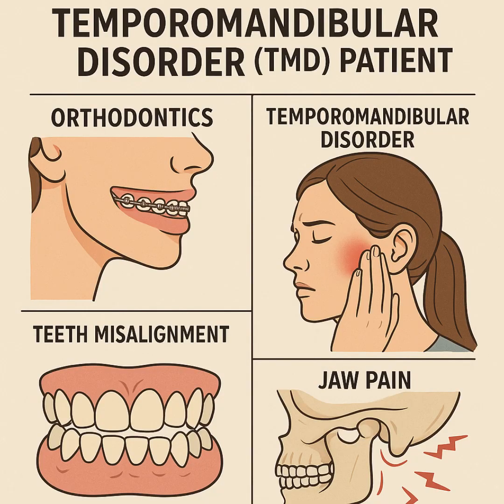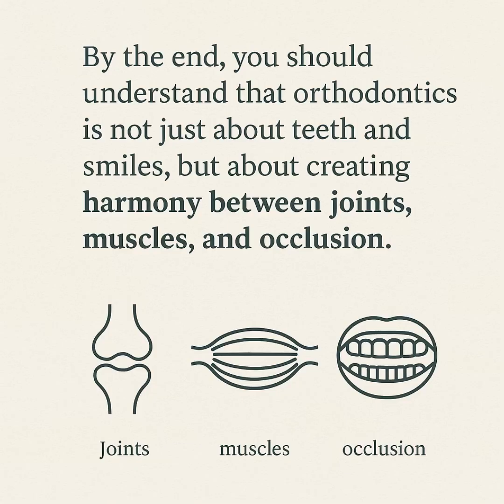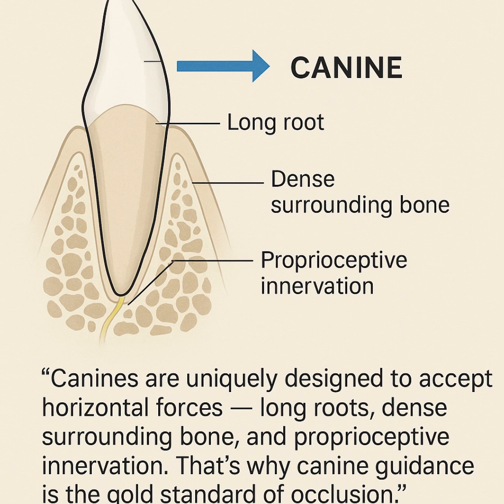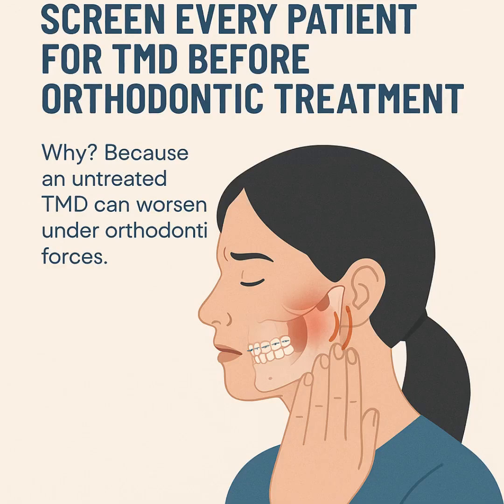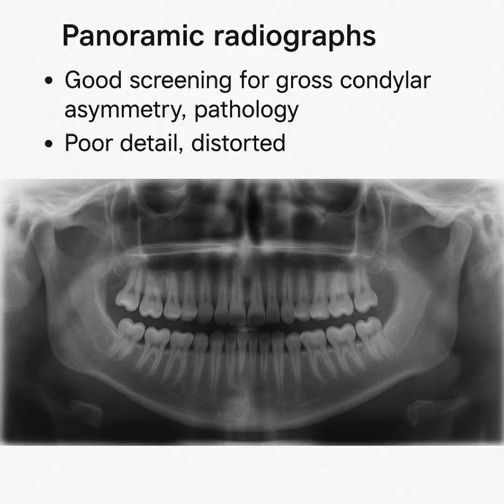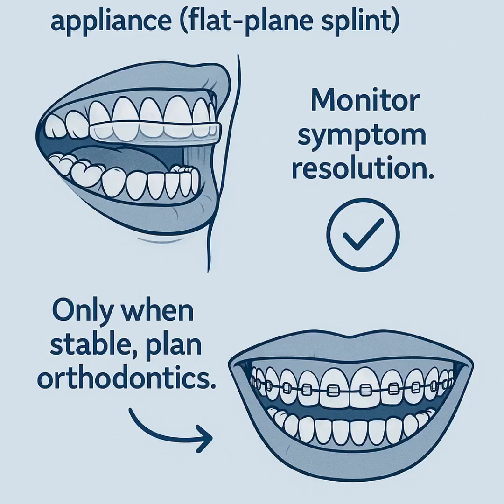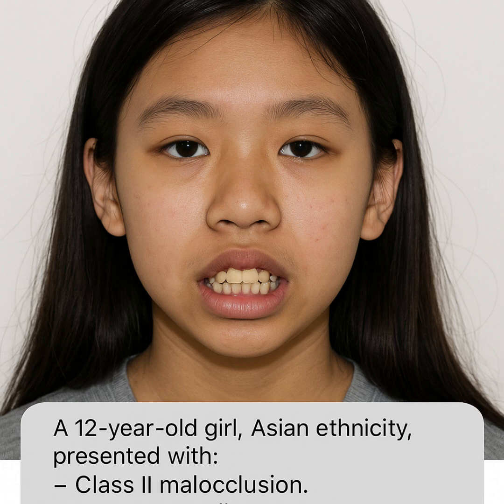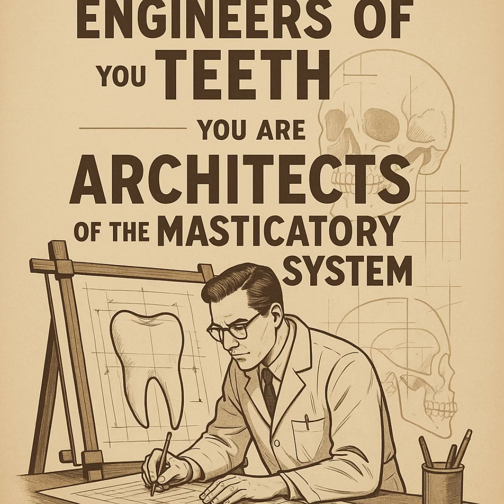Orthodontics and the Temporomandibular Disorder T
Unlock the deep connection between orthodontics and the temporomandibular joint (TMJ). In this 90-minute masterclass, we go beyond the textbooks — explaining biomechanics, musculoskeletal stability, TMD screening, clinical examination techniques, and advanced treatment planning.

👉 What you’ll learn:

* The concept of orthopedic stability in the masticatory system
* How to locate the musculoskeletally stable condylar position
* Screening protocols for TMD patients before orthodontics
* Clinical techniques: muscle palpation, TMJ palpation, occlusal evaluation
* Imaging strategies (ceph, CBCT, MRI) for diagnosis
* Managing TMD symptoms during orthodontic therapy
* Case studies with facial asymmetry and disc displacement

📚 This lecture is based on **Chapter 7 of Orthodontic Therapy and the Temporomandibular Disorder Patient (Elsevier, 2011)**, expanded with clinical examples, analogies, and real-world orthodontic experience.

Whether you’re a pre-graduate student, a resident, or a practicing orthodontist refreshing fundamentals, this masterclass will sharpen your diagnostic eye and deepen your understanding of TMJ in orthodontics.